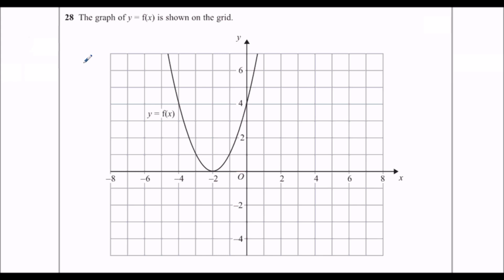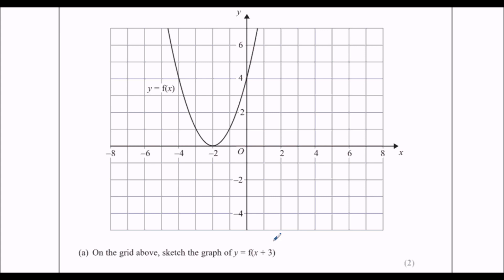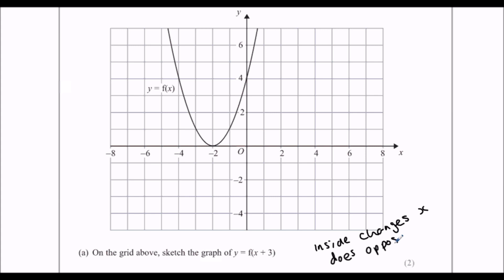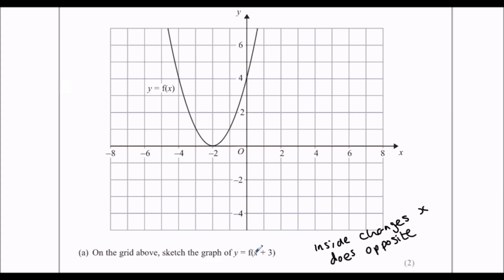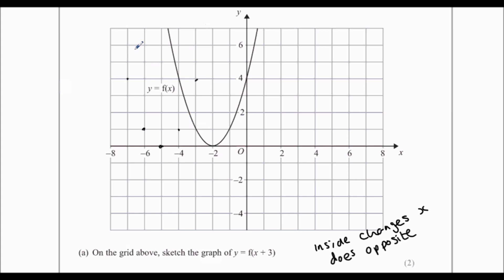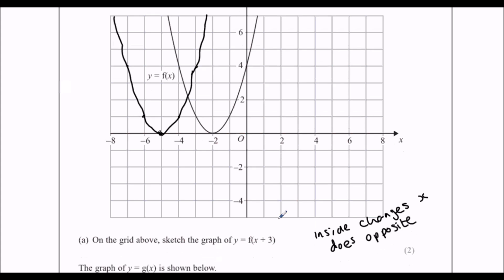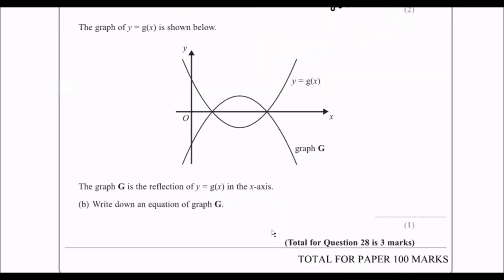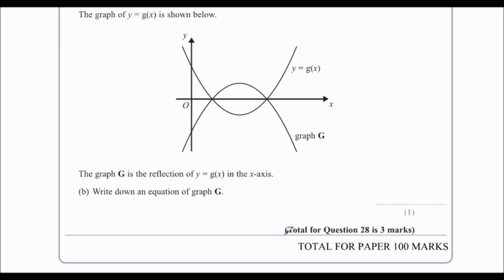June 2016 Predicted Paper Question 28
Graph Transformations